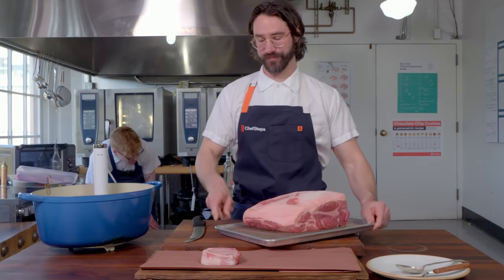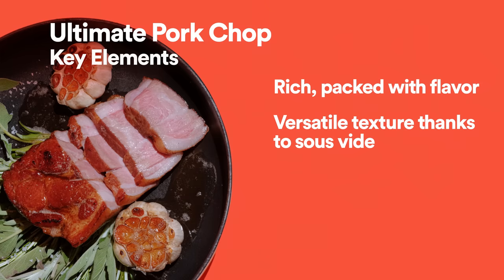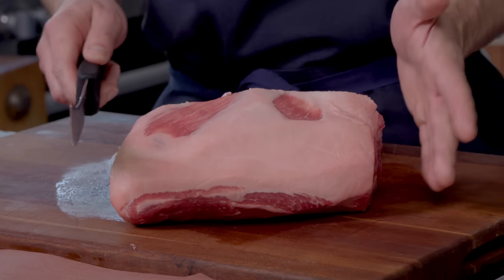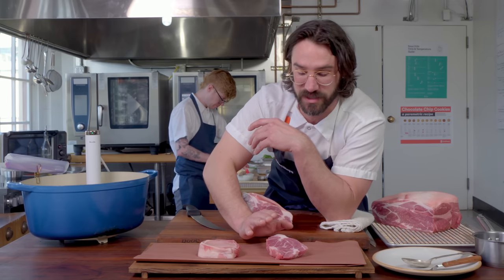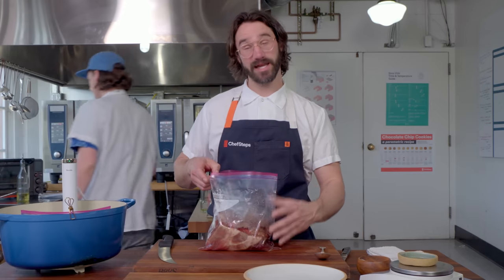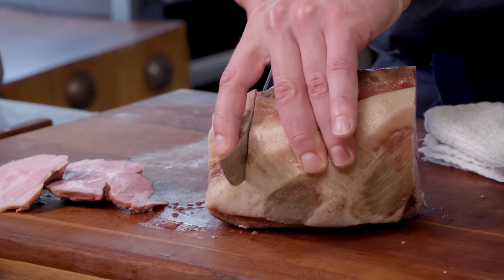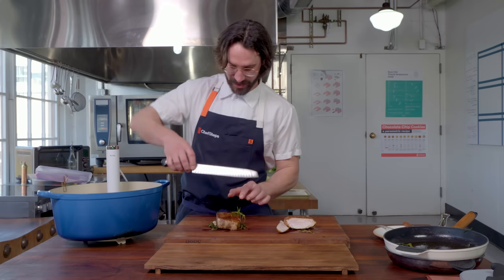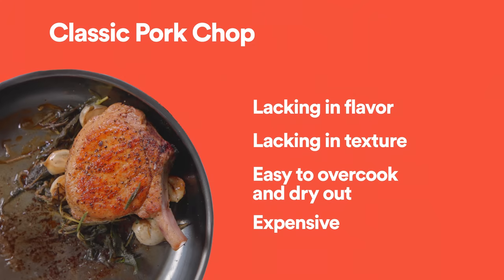How to Turn Cheap Pork Shoulder into the Ultimate Pork Chop | ChefSteps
The problem with cooking pork chops is no matter how well you cook them, they’re still pork chops. Classic loin chops are usually super lean, kind of bland and uninteresting.

With sous vide, there’s another way: the pork shoulder chop.

A pork shoulder, cooked at a low temperature for more than 16 hours, can be chilled and cut into “chops” that are way more interesting and tastier than any pork chop you can buy at the store. All the connective tissue in the shoulder melts into lip-smackingly juicy gelatin, and the chop has a texture reminiscent of great steak: meaty, with a delicate, tender chew.

[0:38] The Pork Chop vs. The Ultimate Pork "Chop"
[1:37] What is a Pork Shoulder?
[3:10] Comparing Pork Muscles
[4:08] Let's Get Cooking - Sous Vide
[5:10] Chill the Pork
[6:05] Cutting Shoulders into Chops
[7:33] Finish and Serve

To view the full recipe, along with more ChefSteps specialties, sign up for Studio Pass

Kosher salt
Neutral oil
Unsalted butter
Garlic cloves
Fresh thyme
Fresh rosemary
Flake sea salt

Carbon steel skillet

ChefSteps 101: Through science, entertainment, and industry experience, we strive to help every home cook reach their full potential. We are testing dozens of different iterations of each dish to make sure we can give you the ultimate version of each recipe. With more than 1,000 recipes developed in our kitchen, there'’s something for everyone.